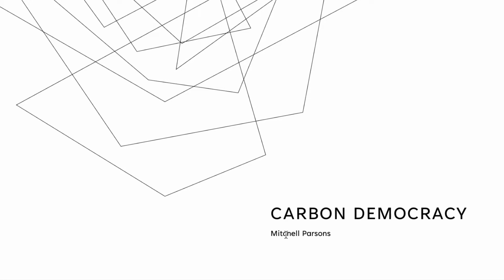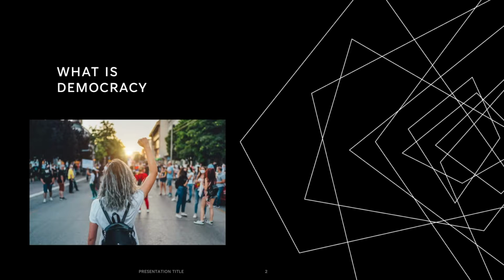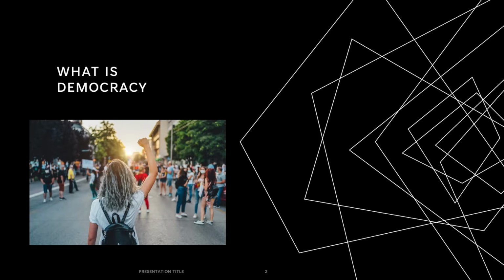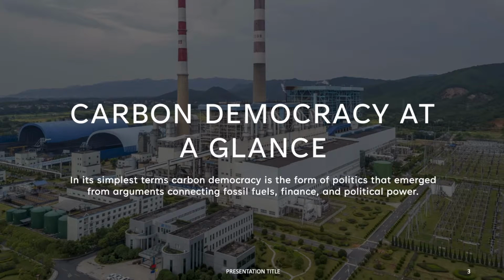Carbon Democracy Explained by Mitchell Parsons